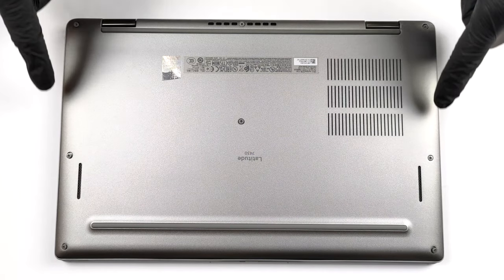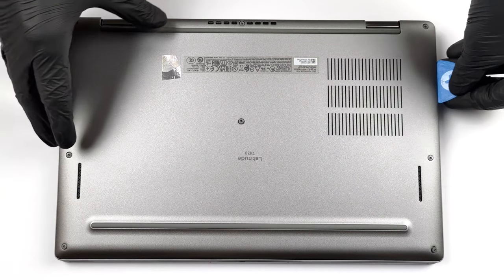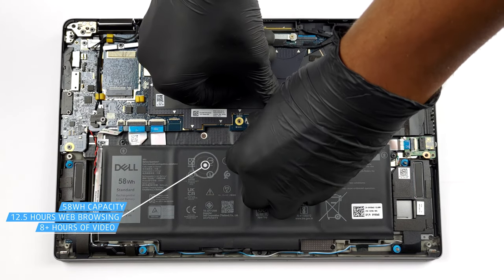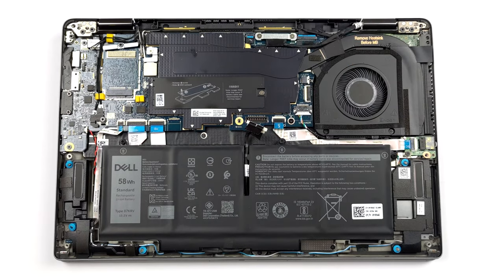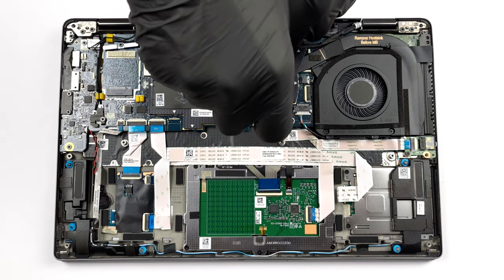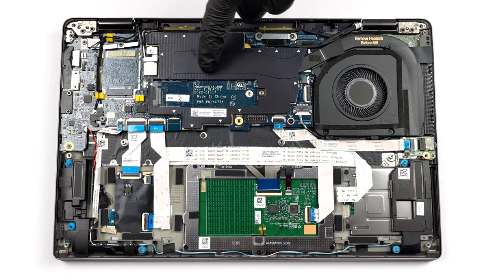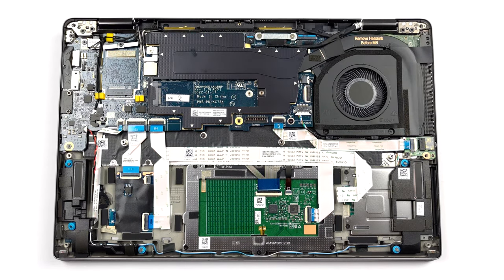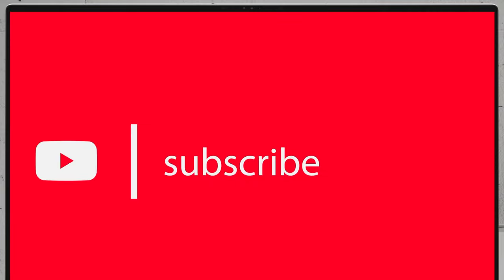🛠️ Dell Latitude 14 7430 (2-in-1) - disassembly and upgrade options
✅  LaptopMedia.com